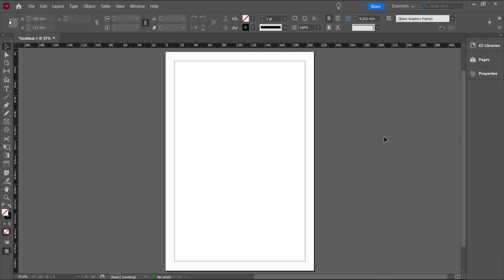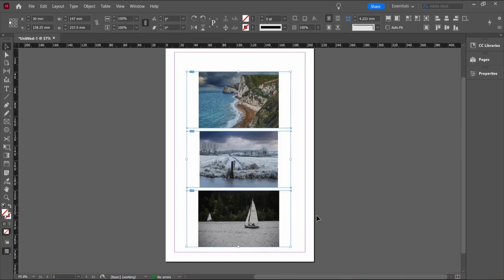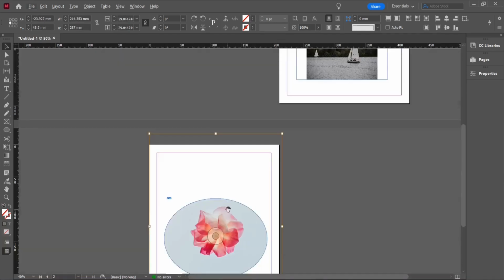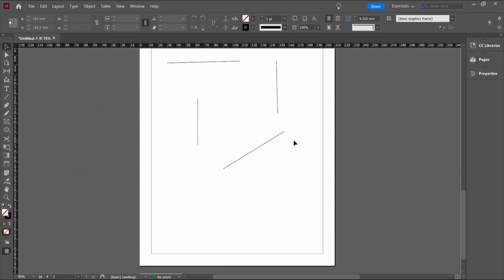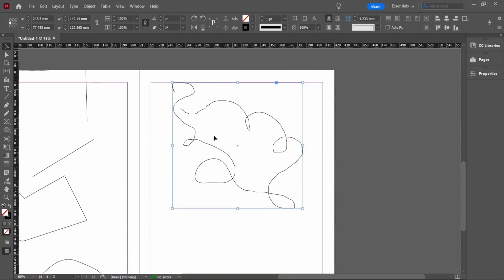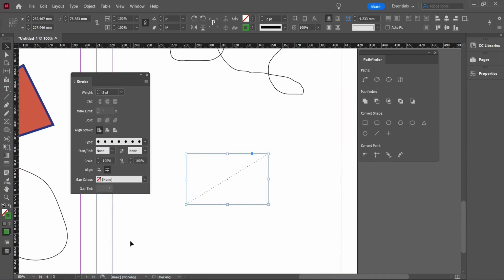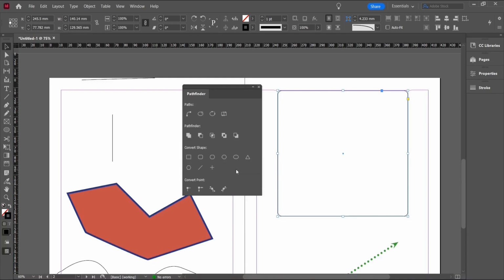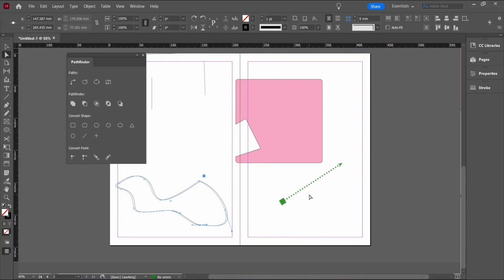INDESIGN - Lesson 10 - Vector Graphics, Stroke, Path, Pathfinder Panel, Pencil, Line, Drawing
INDESIGN Videocourse - Lesson 10 - Vector Graphics, Stroke, Path, Pathfinder Panel, Pencil, Line, Drawing